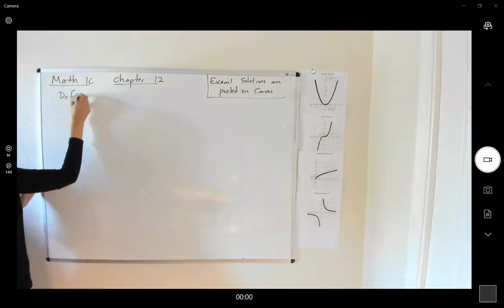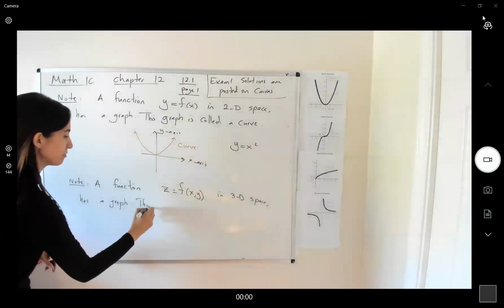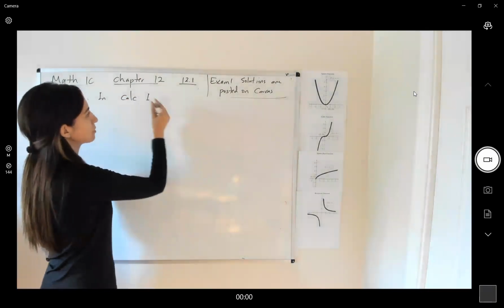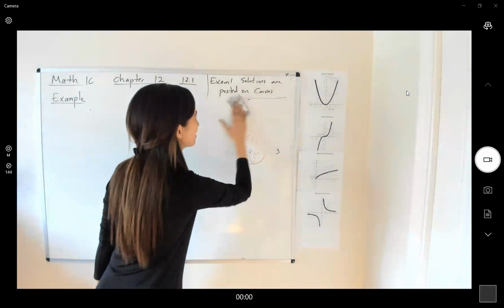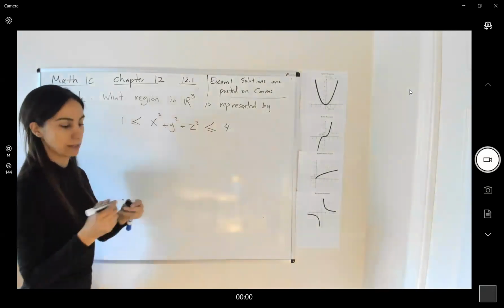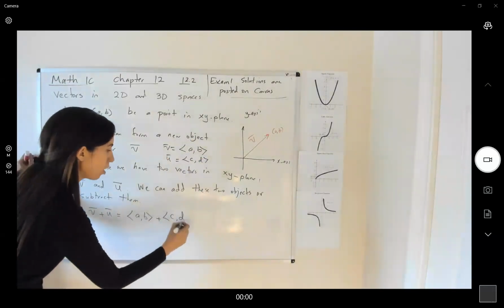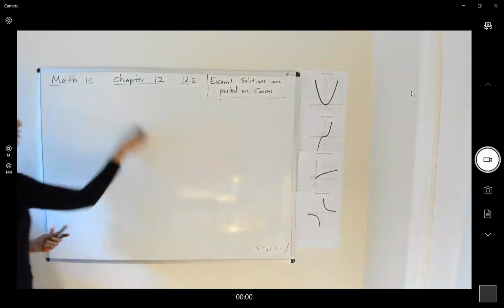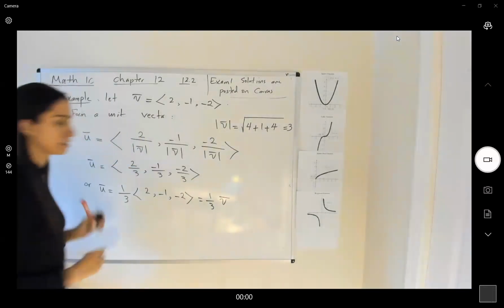Math 1C 12.1, 12.2